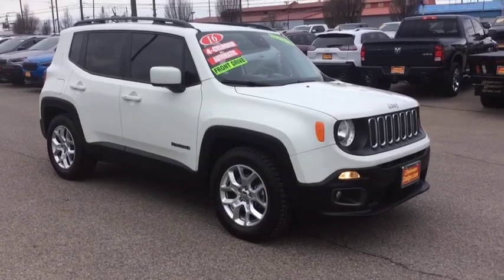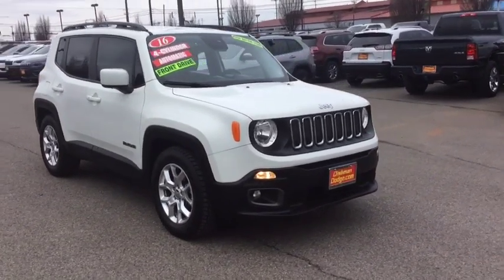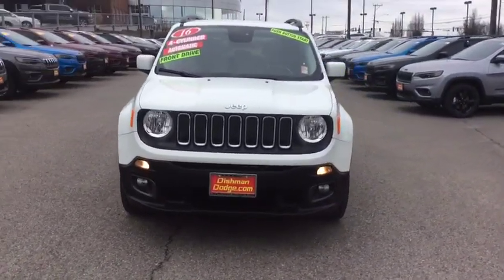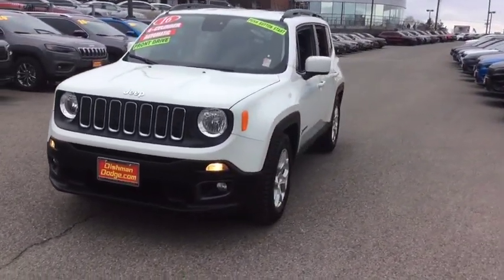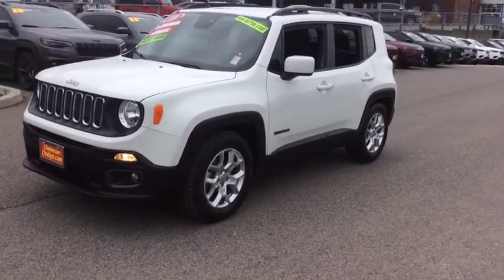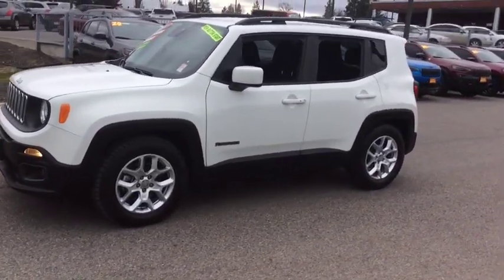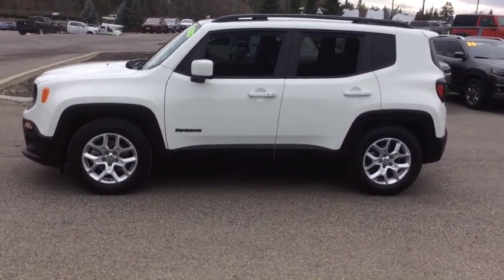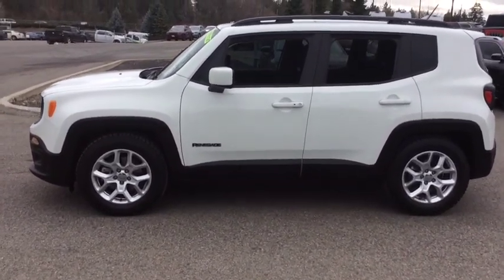2016 Jeep Renegade Spokane, Spokane Valley, Post Falls, Deer Park, Airway Heights, WA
Used 2016 Jeep Renegade available in Spokane, Washington at Dishman Dodge Ram Chrysler Jeep. Servicing the Spokane Valley, Post Falls, Deer Park, Airway Heights, WA area.

4.438 Axle Ratio|Normal duty suspension|GVWR: 4,197 lbs|50 State Emissions|Front-wheel drive|500CCA Maintenance-Free Battery w/Run Down Protection|150 Amp Alternator|Towing Equipment -inc: Trailer Sway Control|Gas-Pressurized Shock Absorbers|Front And Rear Anti-Roll Bars|Electric Power-Assist Steering|12.7 Gal. Fuel Tank|Single Stainless Steel Exhaust|Strut Front Suspension w/Coil Springs|Multi-Link Rear Suspension w/Coil Springs|4-Wheel Disc Brakes w/4-Wheel ABS, Front Vented Discs, Brake Assist, Hill Hold Control and Electric Parking Brake|Spare Tire Mobility Kit|Black front bumper|Black Rear Step Bumper w/Metal-Look Rub Strip/Fascia Accent|Black Bodyside Cladding and Black Wheel Well Trim|Black Side Windows Trim|Body-Colored Door Handles|Body-Colored Power Heated Side Mirrors w/Manual Folding|Fixed Rear Window w/Fixed Interval Wiper and Defroster|Deep Tinted Glass|Fully Galvanized Steel Panels|Lip Spoiler|Black Grille w/Chrome Accents|Front license plate bracket|Liftgate Rear Cargo Access|Roof Rack Rails Only|Perimeter/Approach Lights|Fully Automatic Aero-Composite Halogen Daytime Running Headlamps w/Delay-Off|Front Fog Lamps|Integrated Roof Antenna|6 Speakers|Streaming Audio|2 LCD Monitors In The Front|6-Way Driver Seat -inc: Manual Recline, Height Adjustment and Fore/Aft Movement|4-Way Passenger Seat -inc: Manual Recline, Fore/Aft Movement and Fold Flat|Manual Tilt/Telescoping Steering Column|Leather Steering Wheel|Front Cupholder|Rear Cupholder|Compass|Valet Function|Remote Releases -Inc: Power Fuel|Cruise Control w/Steering Wheel Controls|HVAC -inc: Underseat Ducts|Illuminated Locking Glove Box|Driver foot rest|Interior Trim -inc: Colored Instrument Panel Insert, Colored Door Panel Insert, Colored Console Insert and Metal-Look Interior Accents|Full Cloth Headliner|Cloth Door Trim Insert|Metal-Look Gear Shift Knob|Day-Night Rearview Mirror|Driver And Passenger Visor Vanity Mirrors w/Driver And Passenger Illumination|Full Floor Console w/Covered Storage, Mini Overhead Console w/Storage and 2 12V DC Power Outlets|Front Map Lights|Fade-To-Off Interior Lighting|Carpet Floor Trim|Cargo Area Concealed Storage|Cargo Features -inc: Spare Tire Mobility Kit|Cargo Space Lights|Driver / Passenger And Rear Door Bins|Delayed Accessory Power|Systems Monitor|Redundant Digital Speedometer|Outside Temp Gauge|Digital/Analog Display|Seats w/Cloth Back Material|Manual Anti-Whiplash Adjustable Front Head Restraints and Manual Adjustable Rear Head Restraints|Sliding Front Center Armrest|2 Seatback Storage Pockets|Sentry Key Engine Immobilizer|2 12V DC Power Outlets|Air Filtration|Side Impact Beams|Dual Stage Driver And Passenger Seat-Mounted Side Airbags|Tire Specific Low Tire Pressure Warning|Dual Stage Driver And Passenger Front Airbags|Curtain 1st And 2nd Row Airbags|Airbag Occupancy Sensor|Driver knee airbag|Rear child safety locks|Outboard Front Lap And Shoulder Safety Belts -inc: Rear Center 3 Point, Height Adjusters and Pretensioners|ParkView Back-Up Camera